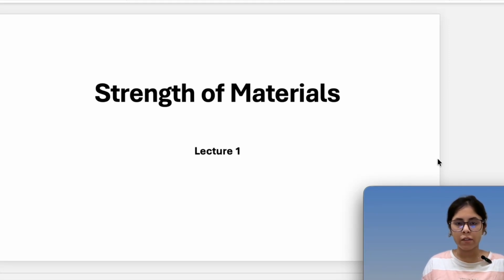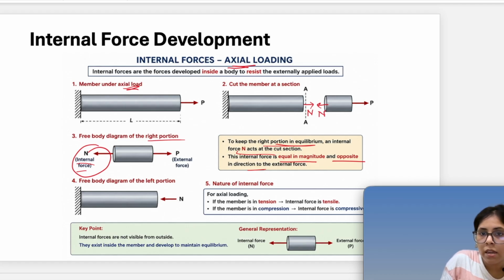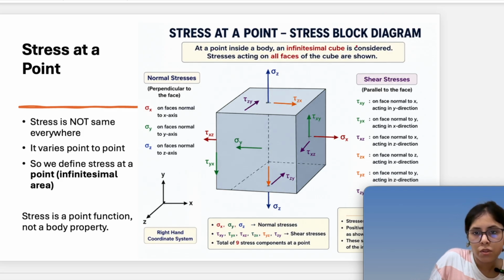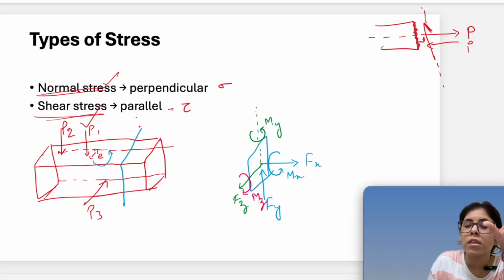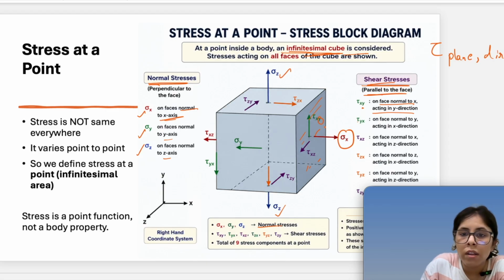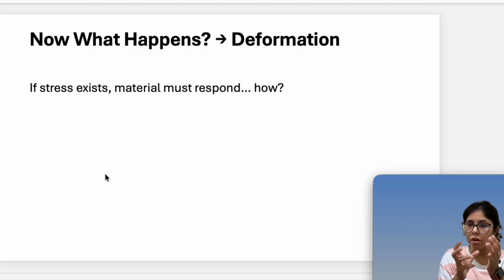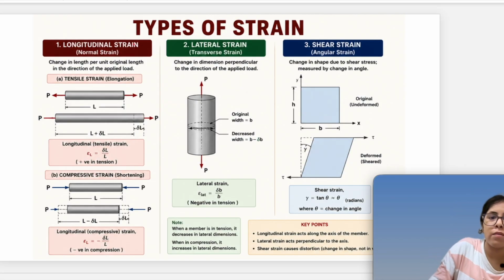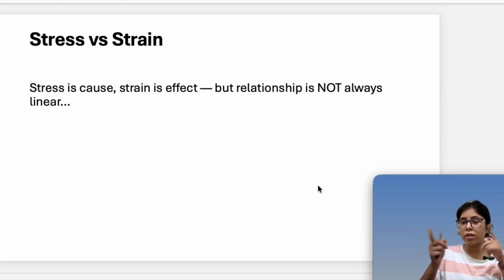L-1 Strength of Materials | Internal Forces, Stress, Strain & Stress Tensor | GATE Civil 2027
Welcome to Strength of Materials (SOM) — a complete conceptual lecture series for Civil Engineering students, with a focus on GATE preparation and strong fundamentals.

In Lecture 1, we build the fundamental concepts required to understand the behaviour of materials under loading. Rather than simply memorizing definitions and formulas, we develop the concepts step-by-step and understand what is actually happening inside a material.

* External forces and internal forces
* How internal forces develop inside a loaded member
* Concept of stress
* Stress as the intensity of internal force
* Normal stress and shear stress
* Stress at a point
* Stress components on an infinitesimal element
* Introduction to the stress tensor
* Normal and shear components of the stress tensor
* Concept of strain
* Normal/longitudinal strain
* Lateral strain
* Shear strain
* Relationship between stress, deformation and material response

This lecture forms the conceptual foundation for the upcoming topics in Strength of Materials, including the stress–strain curve, material properties, axial deformation, temperature stresses, Poisson’s ratio, strain energy and more.

🎯 Designed for:
Civil Engineering students | GATE Civil Engineering | Engineering Mechanics/SOM revision | Conceptual learning

Instructor: Deepika Sheel
IIT Kanpur